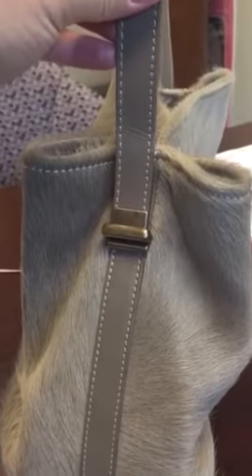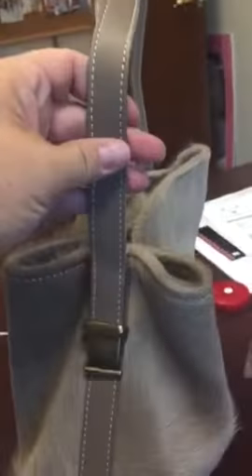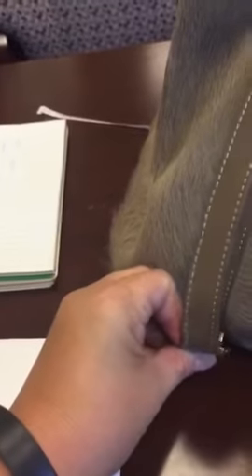Fashion Hobo bag with adjustable straps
Established in 1983, Shandong Artex Corporation has put bags and hats business in its main range. Now, we have become a professional supplier and OEM service provider for many large world-class brands and big buyers all over the world.

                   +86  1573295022